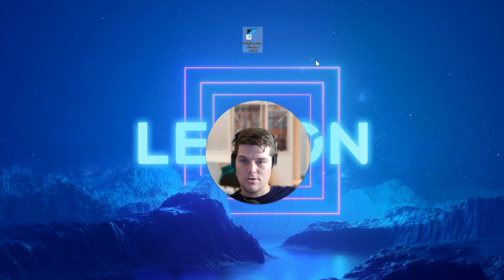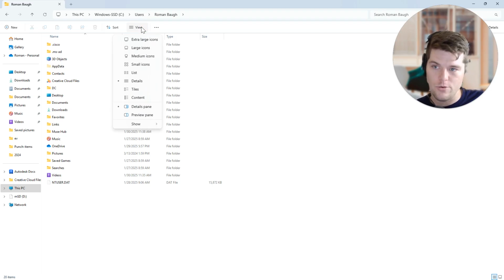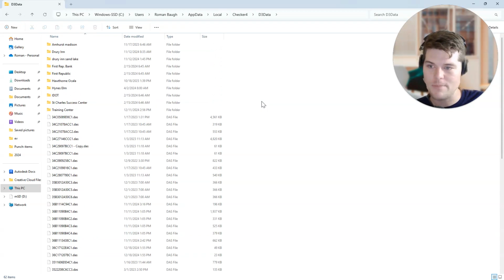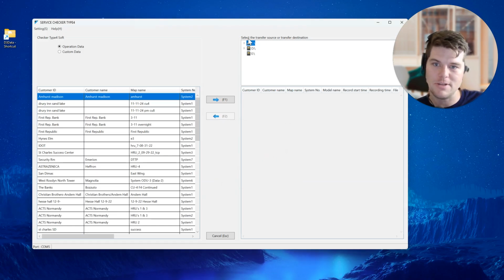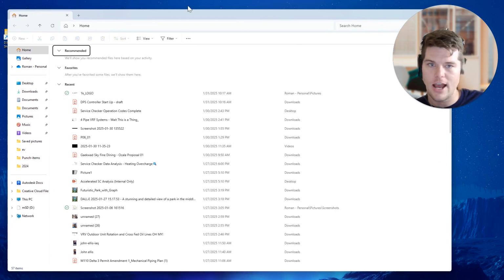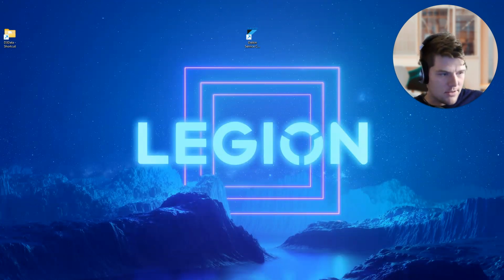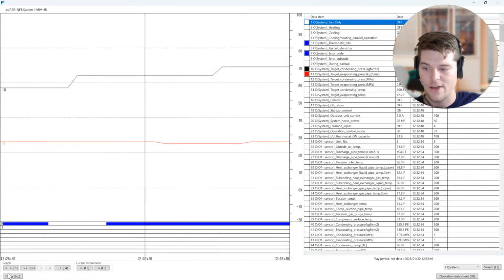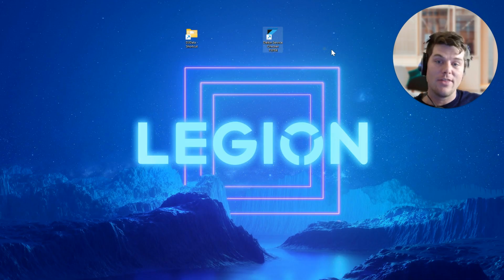Service Checker 4 Data - Where is it?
In this video, I walk you through the process of locating and managing Service Checker 4 data on your laptop. I cover the specific file formats required, such as .DAS for raw data, and explain how to avoid common pitfalls like dealing with zip files. I also demonstrate how to create shortcuts for easier access and highlight the importance of sending the correct file types. Please make sure to follow along and let me know if you have any questions!